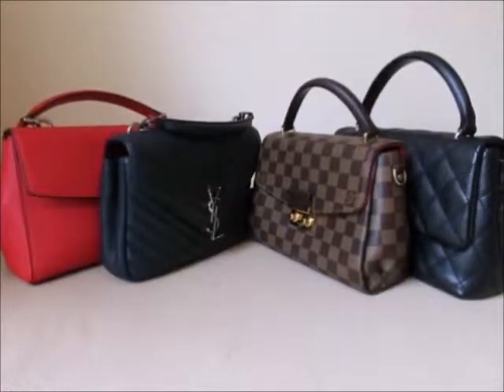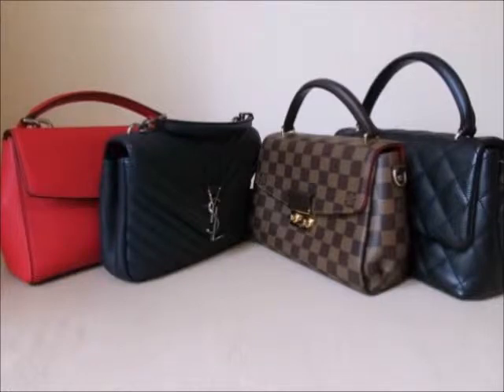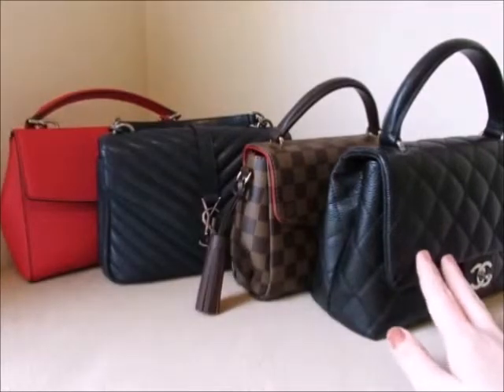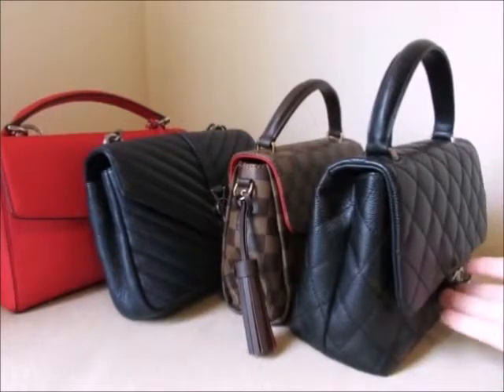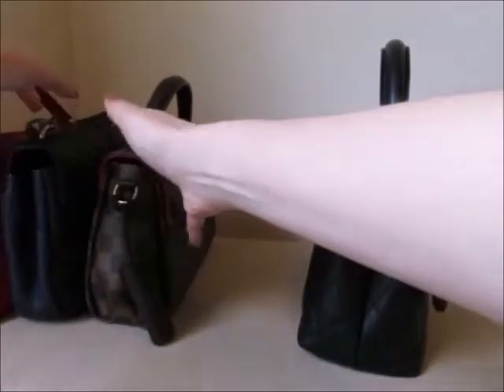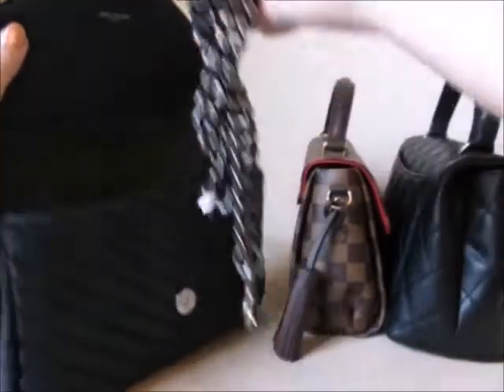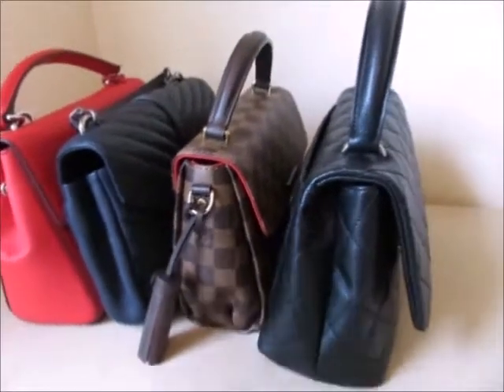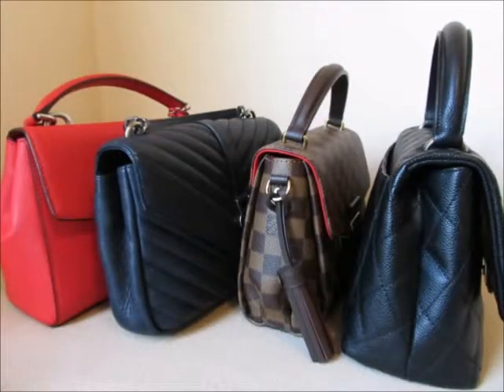Designer Top Handle Bag collection : LV/YSL/MK/Chanel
A comparison of 4 of my top handle designer bags: the LV Croisette, YSL Medium College, Chanel Kelly, and Michael Kors Ava. Not featured.. the Chanel Business Affinity.